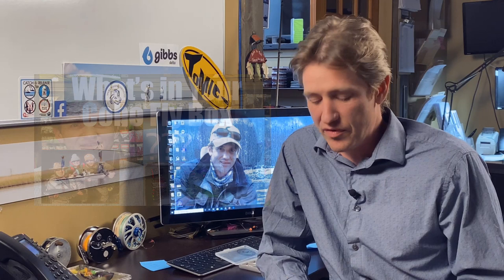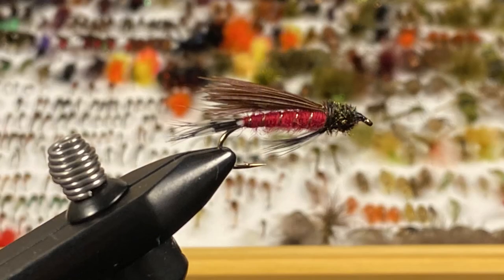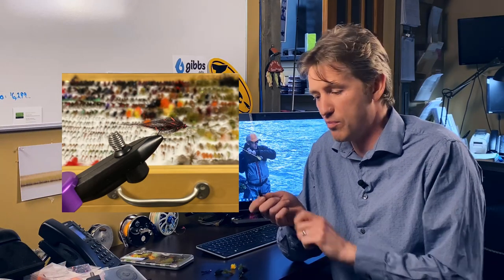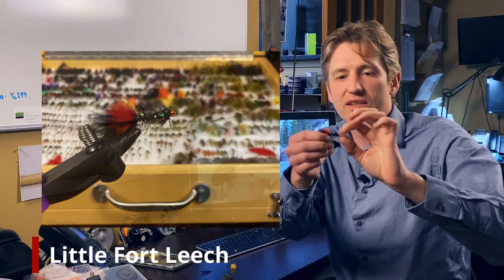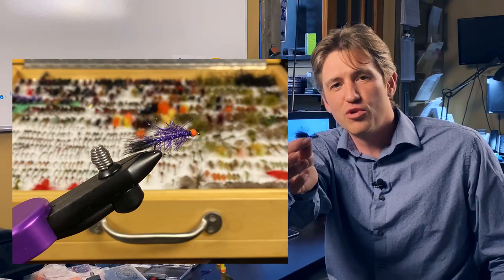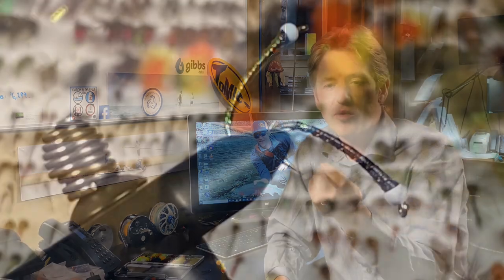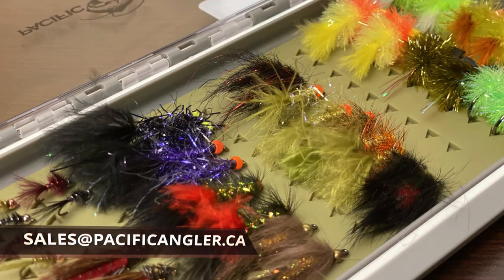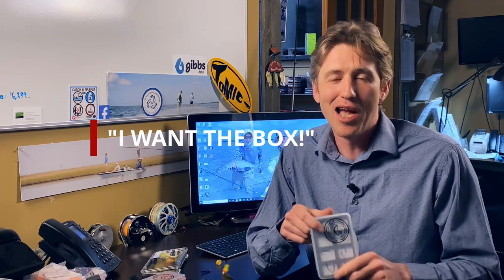Our Best Essential BC Lake Patterns for Fly Fishing Trout Lakes - What's In Our BC Lake Fly Box?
In this Episode of What's in my fly box we look at Essential BC lake Patterns. How to fly fish with them and how to build a fly box to cover a wide verity of fishing scenarios. From Indicator fishing with Chironomids to patterns for cast and retrieve presentations to classic lake trout trolling patterns.

If you would like to purchase one of these boxes they are in limited supply -

If you Want to check out some of the other "What's In my fly box" videos